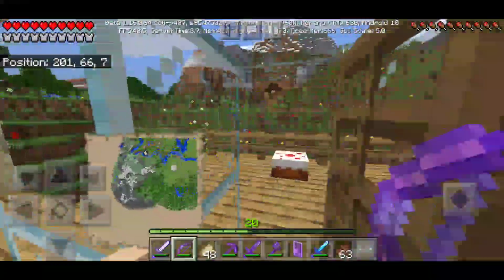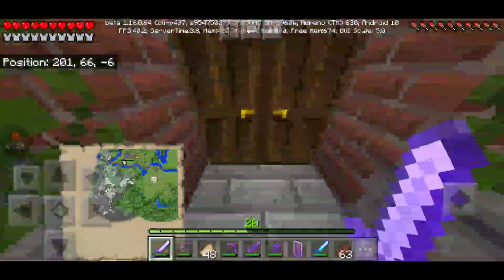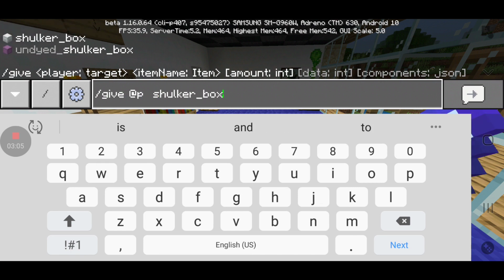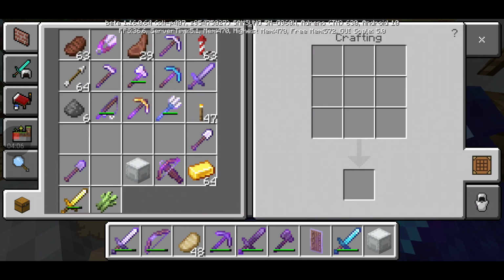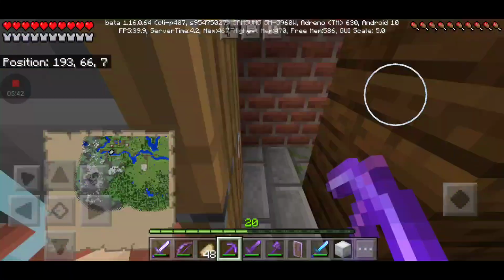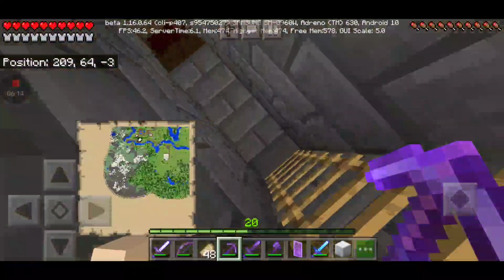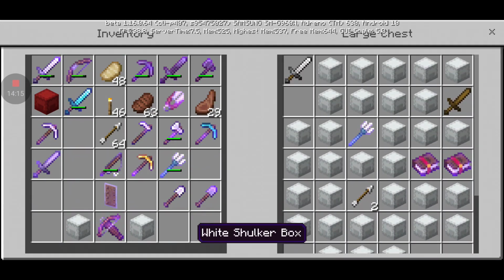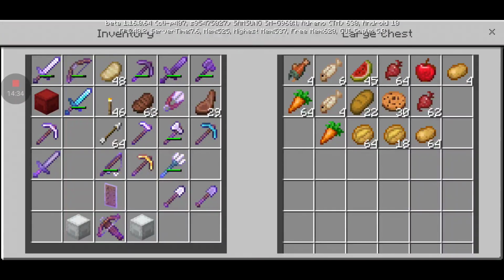Creative sirvival lets season 3 episode 30 nether adventures & resource gathering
So don't forget to subscribe to justin beast gillespie and my Instagram is j3049 Minecraft justinbeastgillespie minecraftLetsplay and have a fantastic awesome Wednesday morning and consider subscribing and feel free to leave any ideas for future video's and don't forget to hit that notification bell to be notified when I upload a next video like this so stay tuned for more bye peace later and don't forget to smash that like button and let's try to aim for 33 likes and have a awesome day and remember to wash your hands and stay safe and remember to social distance and thanks for watching bye